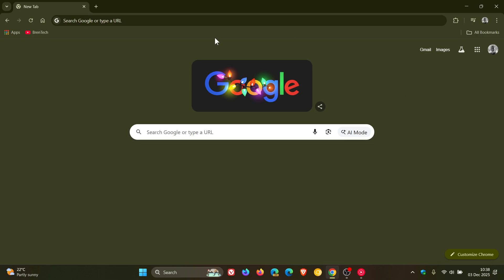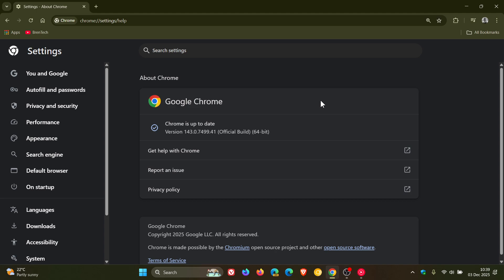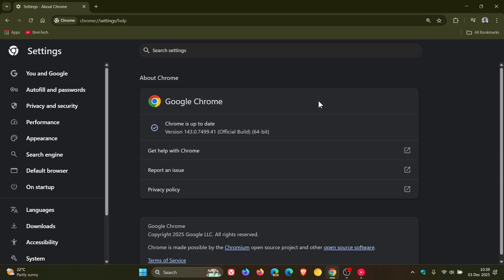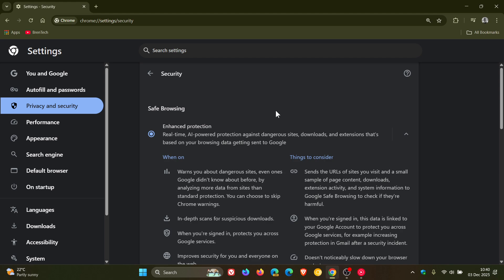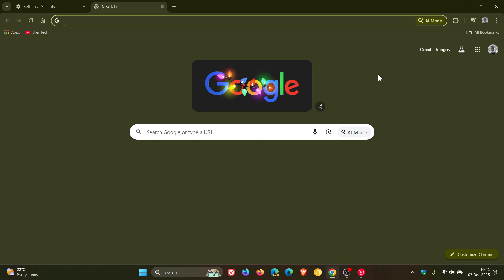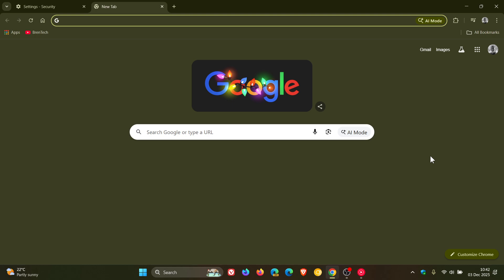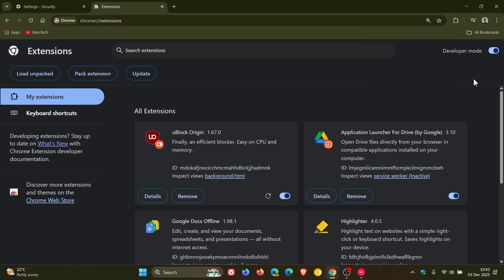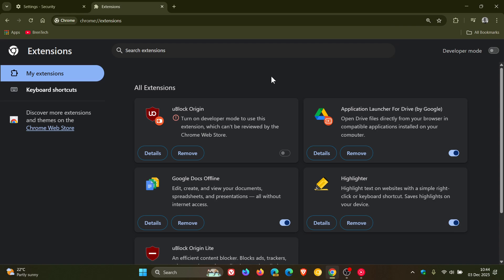What's New in Google Chrome 143 | uBlock Origin Workaround STILL WORKS!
This latest release includes 13 security fixes. It also includes better security, Origin-Keyed Process Isolation, adds more AI and more. This update pushes the browser to version 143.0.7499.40/41.